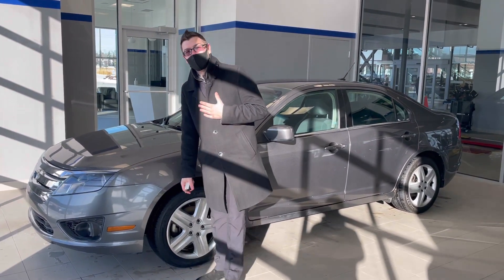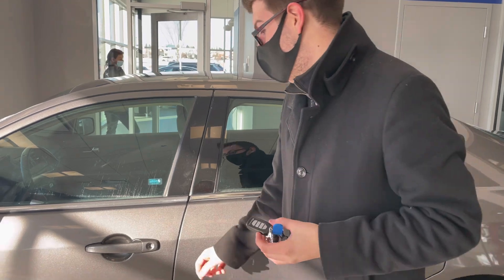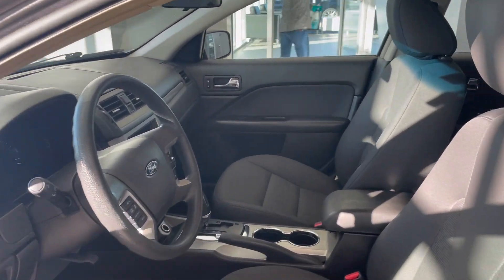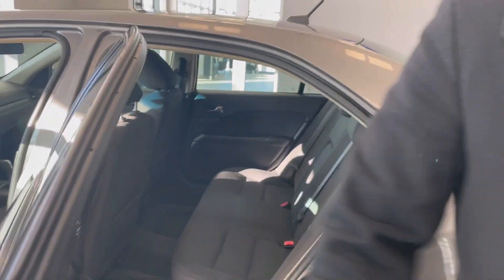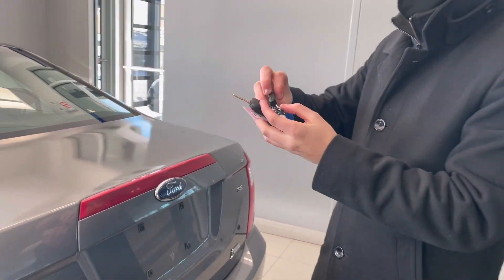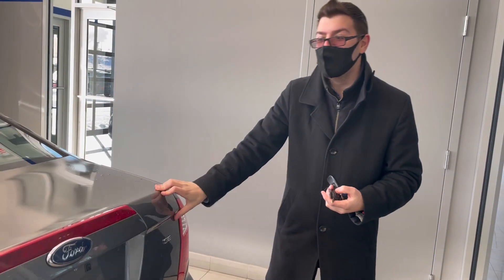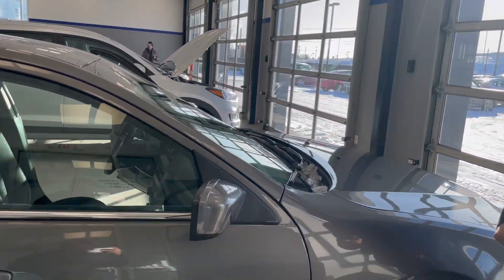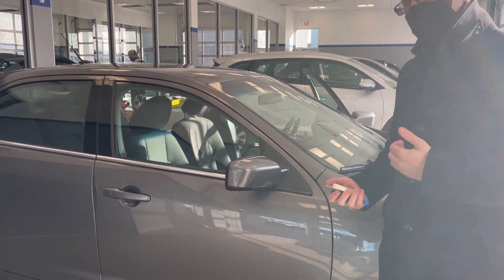2010 Ford Fusion for Remington || Edmonton Hyundai Dealer